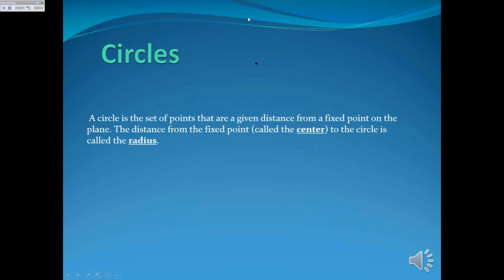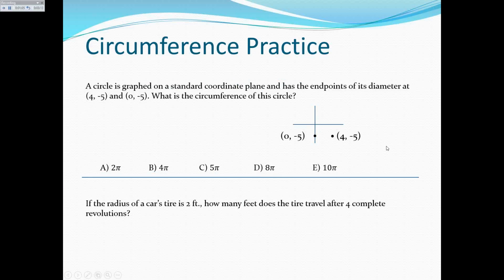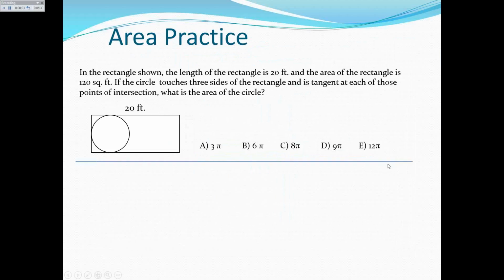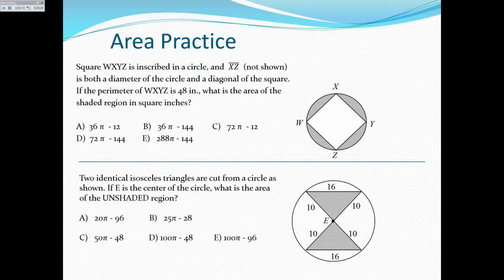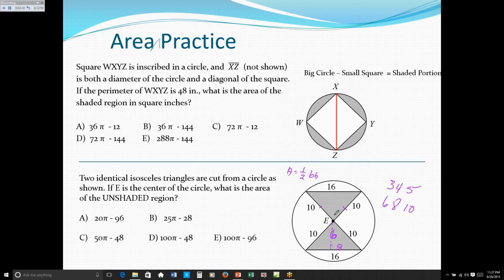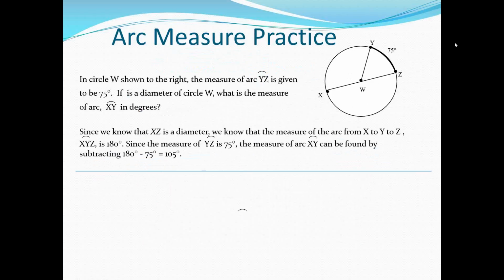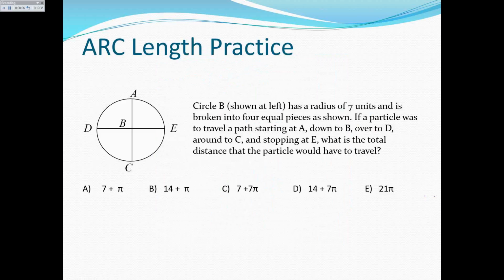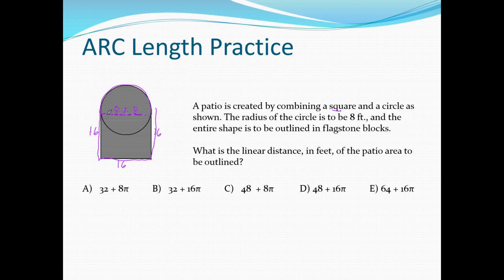Circles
Online SAT Math Class
several starting dates